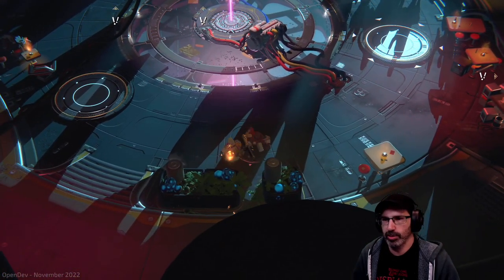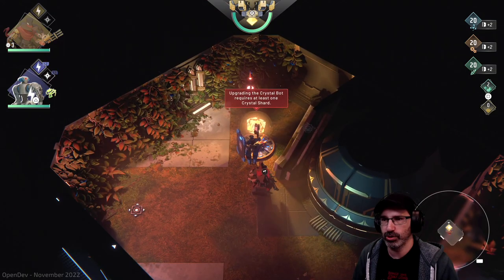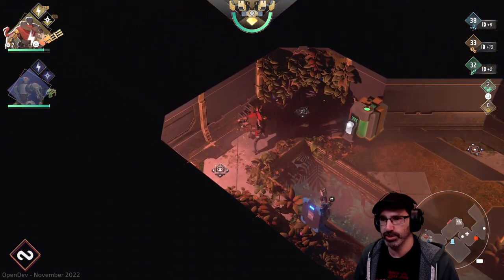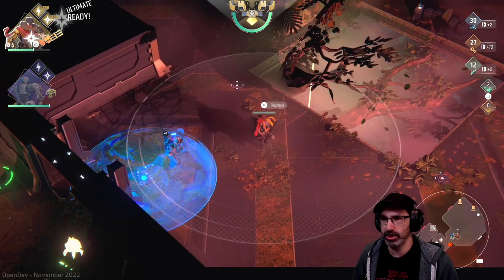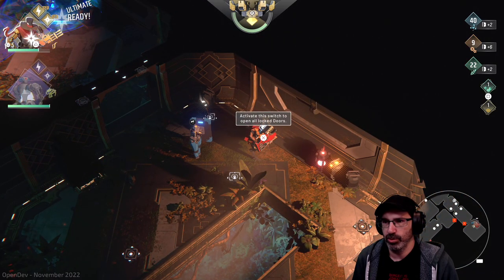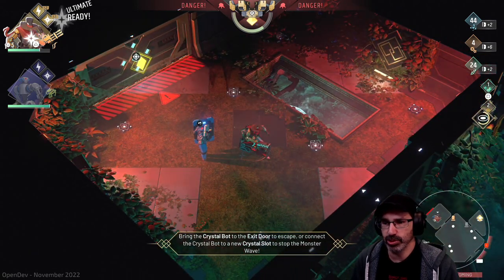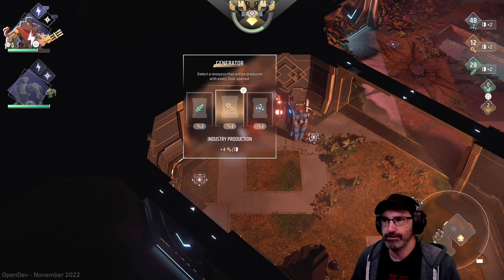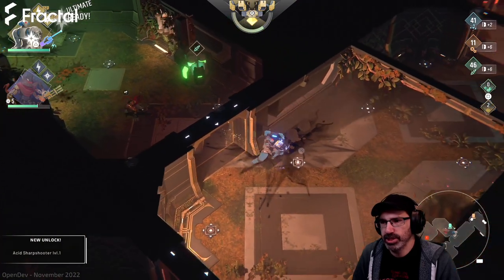Let's Play Endless Dungeon (Open Dev) w/ Bog Otter ► Episode 1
Bog Otter's first playthrough of Endless Dungeon (Open Dev) broadcasted live on Twitch. Watch Bog Otter from 11am-4pm most days over

You can get a copy of Endless Dungeon from Steam